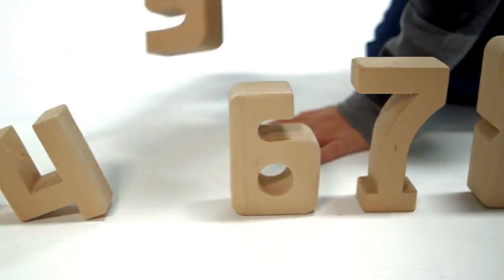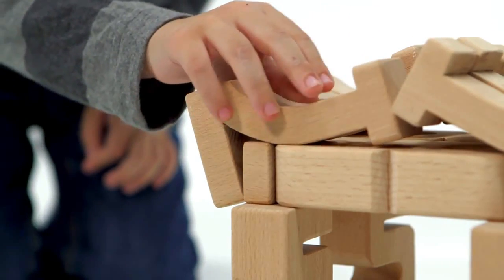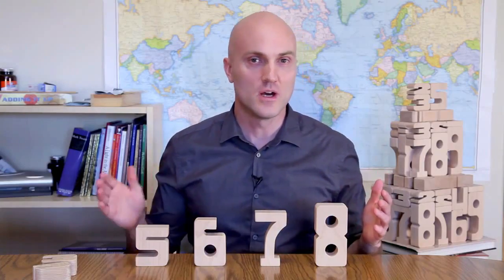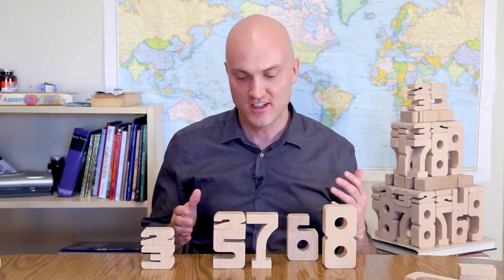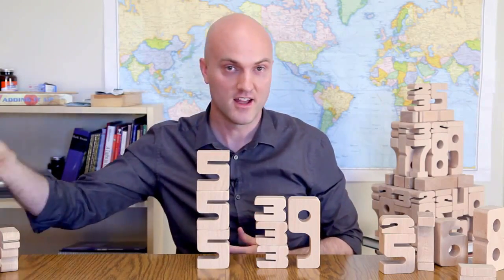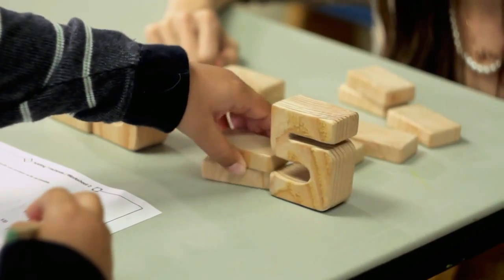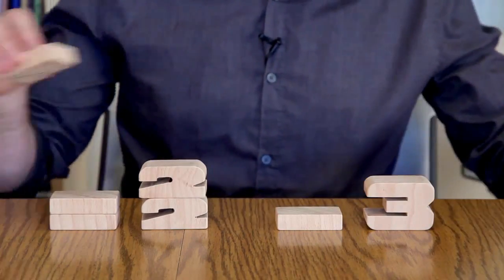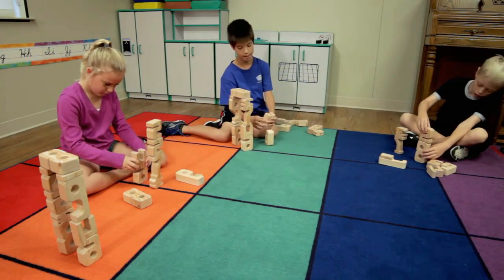Sumblox School Video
SumBlox is a revolution in early childhood Mathematics destined to improve numeracy in your child's early introduction to Mathematics and the Sumblox Mathematical System grows with your child. It works for Addition and Subtraction, Multiplication, Fractions, adding Fractions and some teachers are even teaching Year 6 Algebra here in Australia with SumBlox.